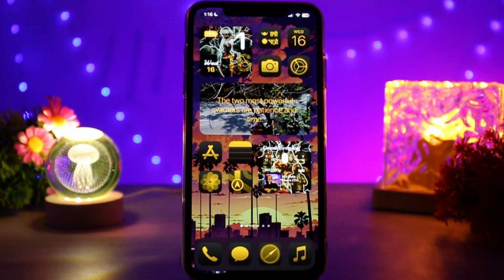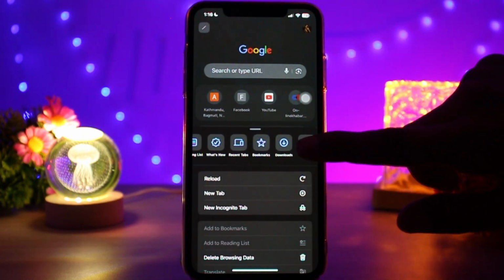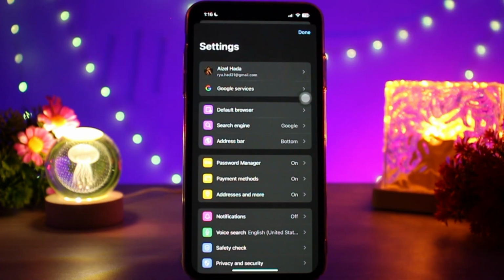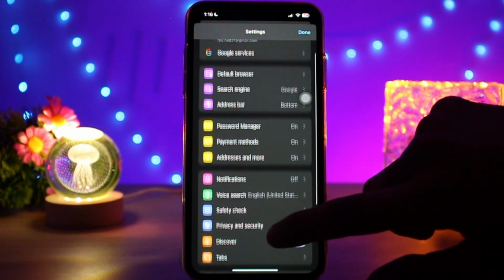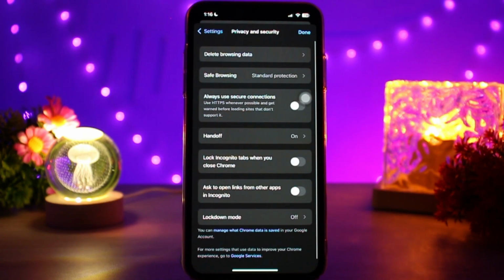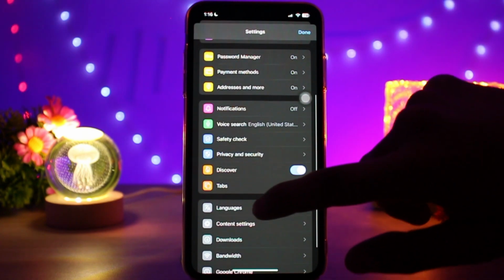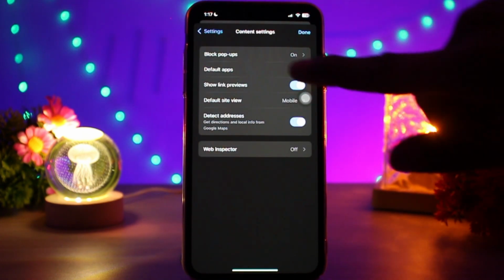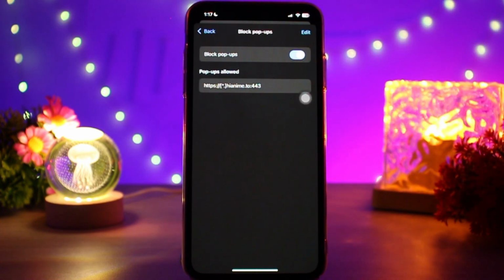How to Stop Olymp Trade Ads on Android - Here's How To Do It - 2025